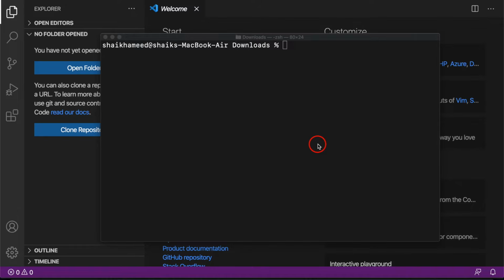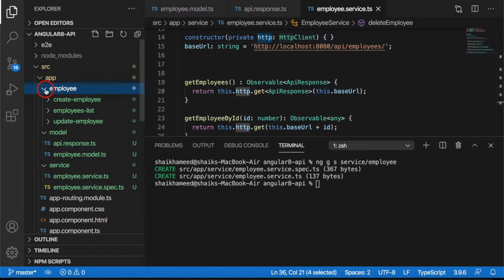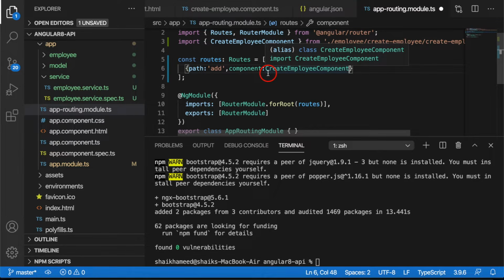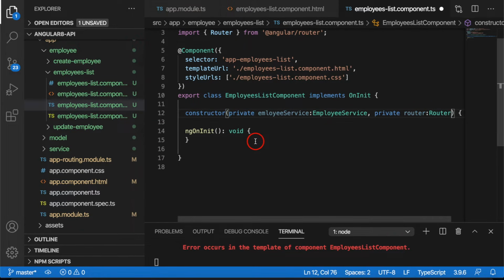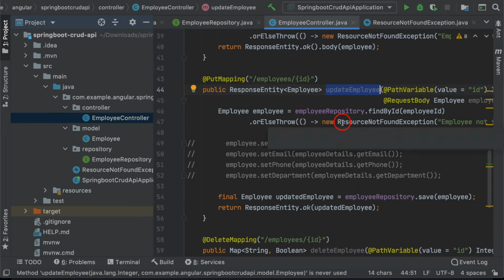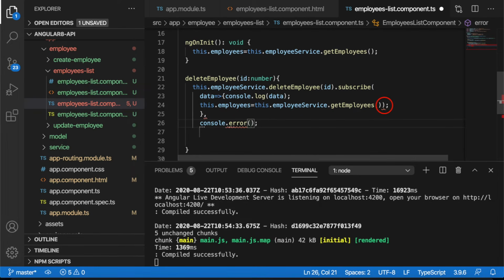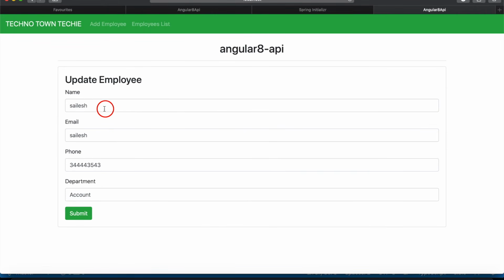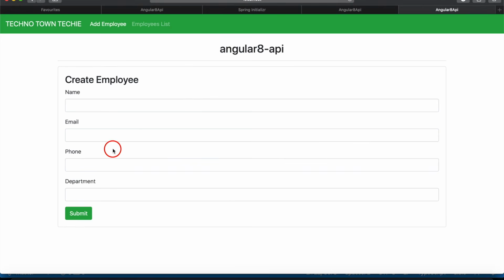Angular 8 + Spring Boot CRUD API + Data Table Example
In this tutorial, we will learn how to build a full stack Angular 8 + Spring Boot example with a CRUD App with data table. The back-end server uses Spring Boot and Front-end side is made with Angular 8.

Boot strap installation:
npm install jquery --save
npm install ngx-bootstrap bootstrap --save

Add the below lines code to Angular.json file

 "styles": [
              "src/styles.css",
              "node_modules/bootstrap/dist/css/bootstrap.min.css"
            "scripts": [
              "node_modules/jquery/dist/jquery.min.js",
              "node_modules/bootstrap/dist/js/bootstrap.min.js"
Angular Data table setup:

npm install datatables.net --save
npm install datatables.net-dt --save
npm install angular-datatables --save
npm install @types/jquery --save-dev
npm install @types/datatables.net --save-dev

Add the below lines code into Angular.json file

Add the below lines code into app.modules.ts file
import { DataTablesModule } from 'angular-datatables';

imports: [
    DataTablesModule